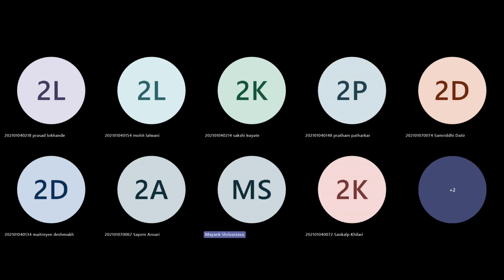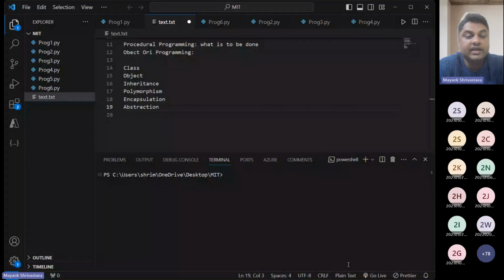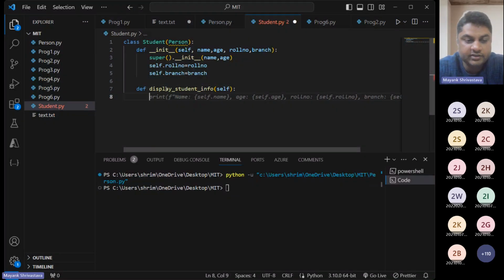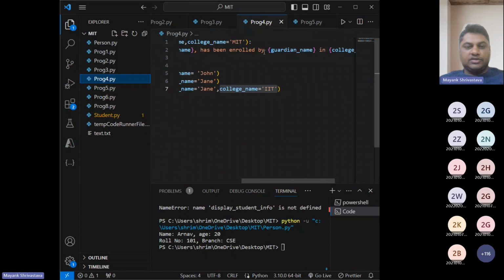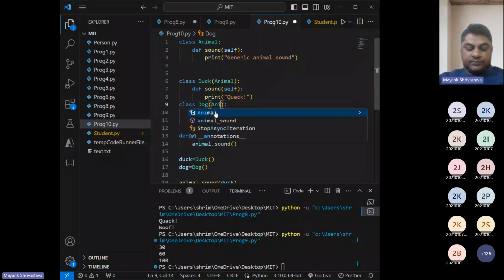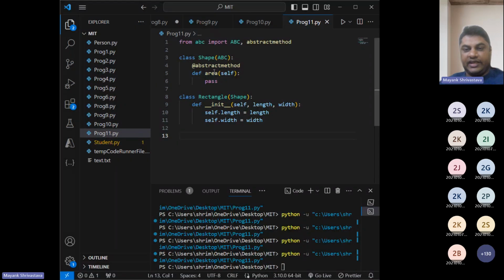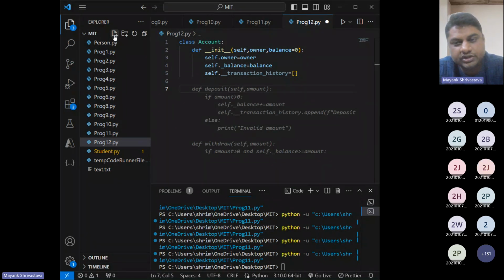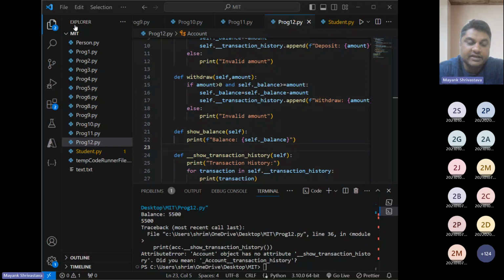TSP 30 MIT Batch 3 20240229 112906 Meeting Recording